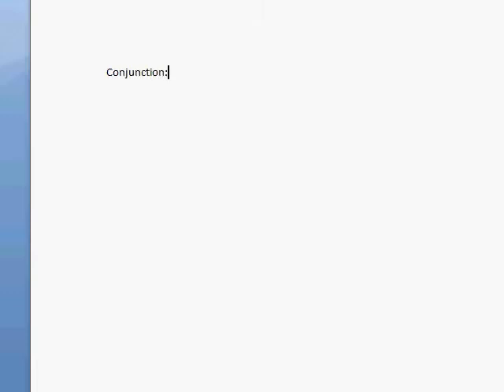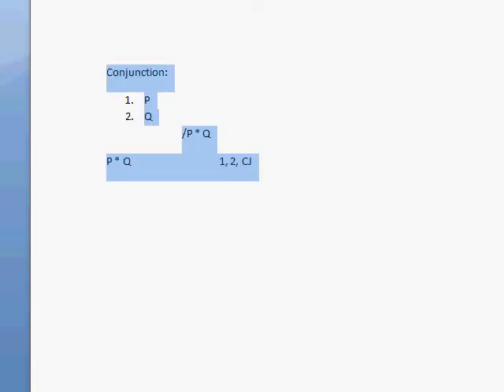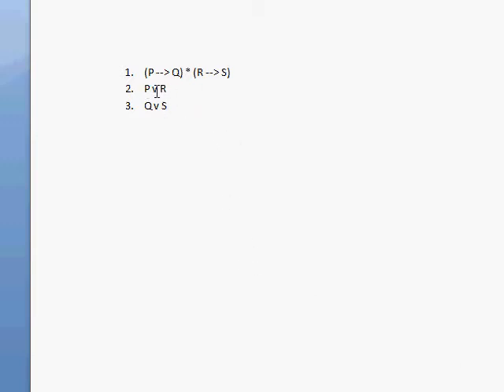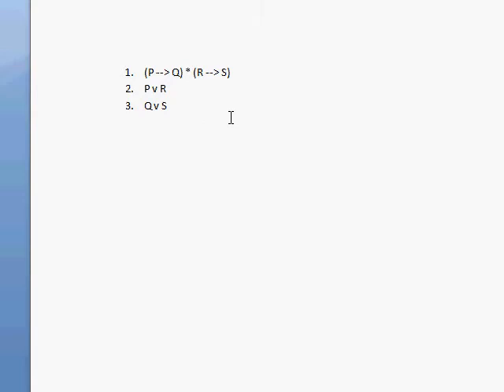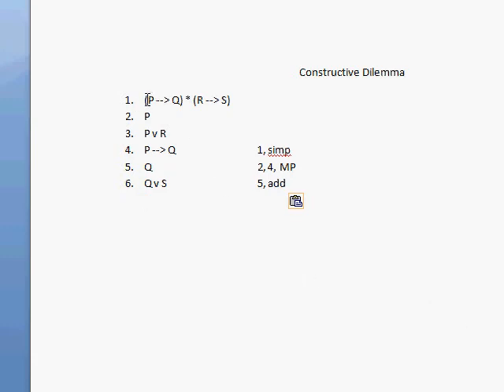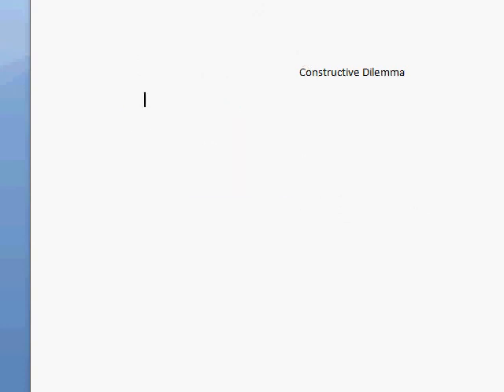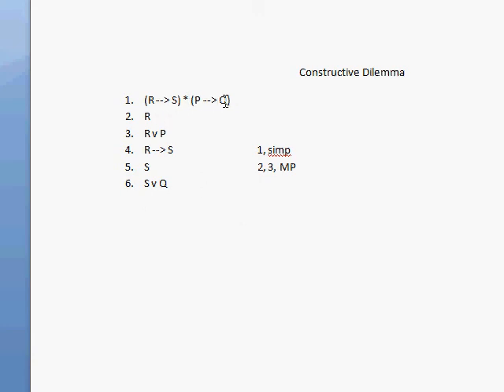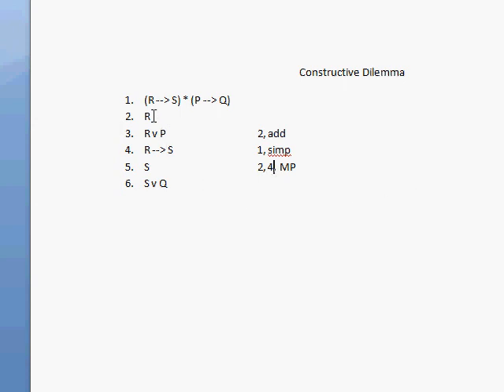016a 8rules: Conjunction and Constructive Dilemma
Introduction into the eight rules of symbolic

exercises in video 016b